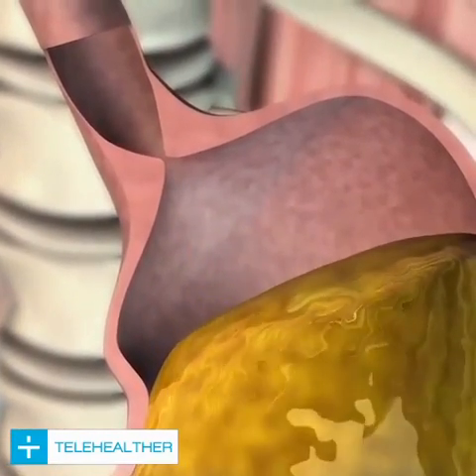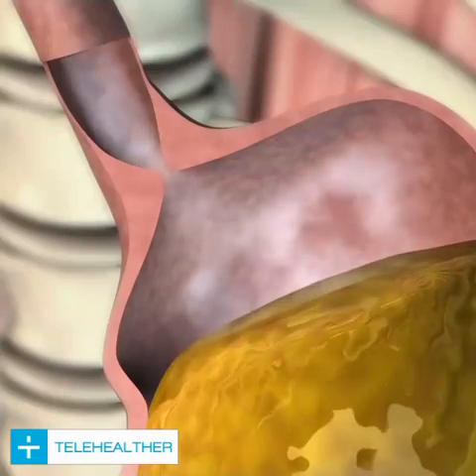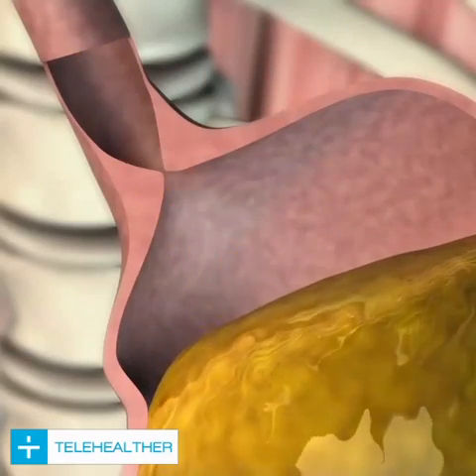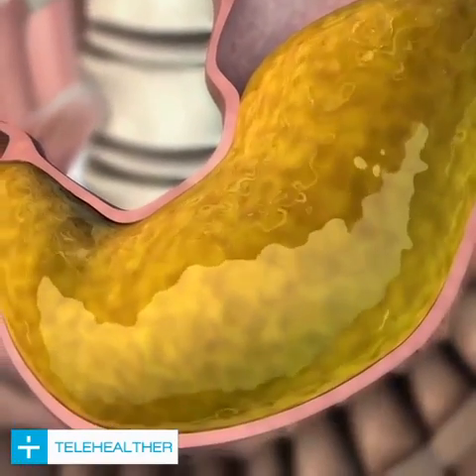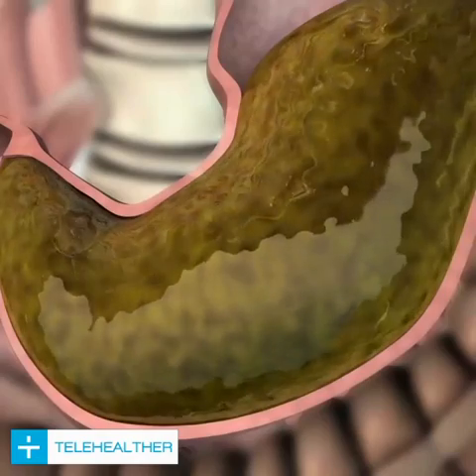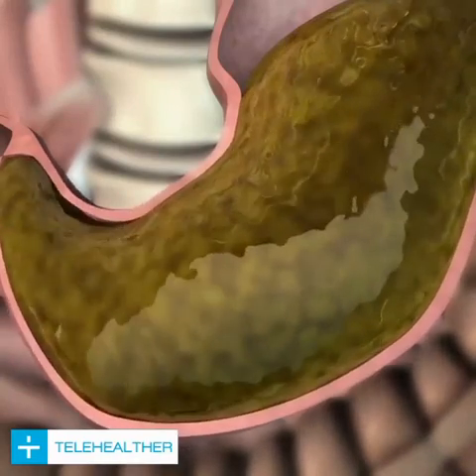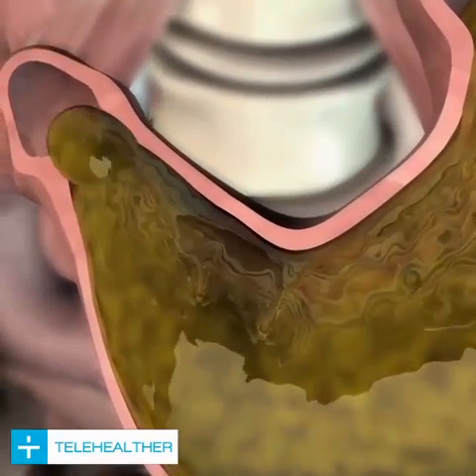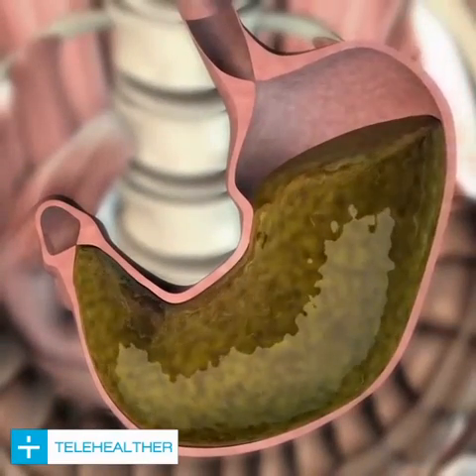How Does the Stomach Work?